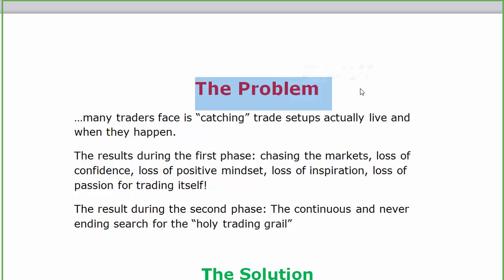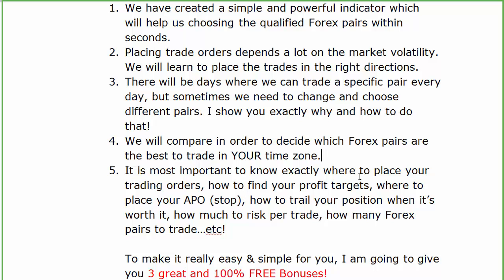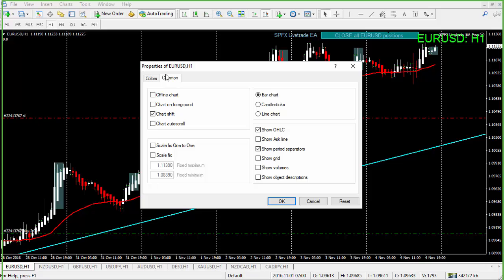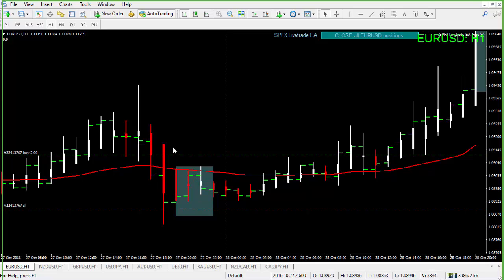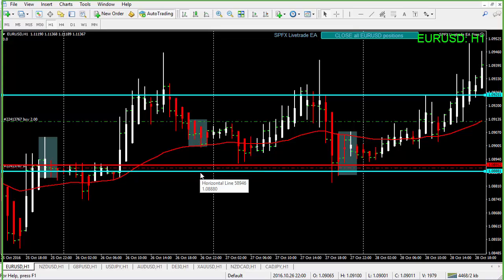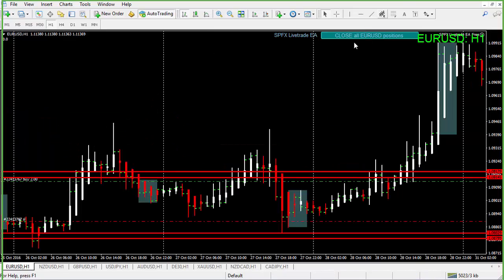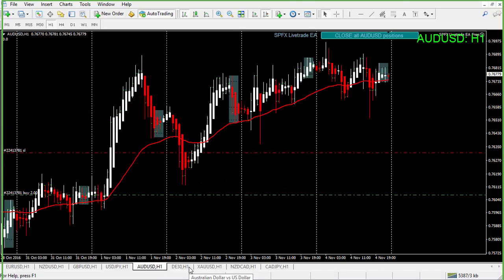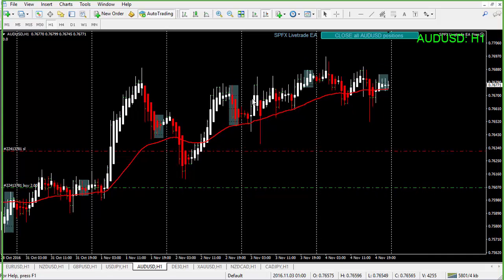Set & Forget Forex Trading Strategy - Live workshop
Are you looking for Trading Mentor?

Wondering how to navigate the complexities of the financial markets effectively? Look no further – having a trading mentor could be the game-changer you've been searching for.

A trading mentor is more than just a guide – he is a trusted advisor who can provide invaluable insights, personalized guidance and a roadmap to success tailored to your unique goals and trading style. With the guidance of my mentorship trading program, you can benefit in numerous ways:

- Accelerated Learning: I can fast-track your learning curve by sharing my knowledge, experience and simple proven trading strategies for swing trading, day trading and scalping, also on the Renko charts

- Personalized Guidance: One-size-fits-all approaches rarely work in forex trading. I take the time to understand your strengths, weaknesses and goals, crafting a personalized trading plan for you

- Risk Management: Effective risk management is crucial for long-term success in trading. I can teach you how to manage risk effectively, protect your capital and avoid common pitfalls that can derail your progress

- Psychological Support: Trading can be emotionally challenging, especially during periods of uncertainty or volatility. I offer you simple and proven technique which will help you develop strong trading mindset

By having a trading mentor by your side, you can gain a competitive edge, avoid costly mistakes, and accelerate your journey towards becoming a consistently profitable trader. Don't let uncertainty hold you back – invest in yourself and unlock your full forex trading potential with the guidance of my trading mentorship program.

Designed for traders of all levels, my mentorship trading program offers a unique opportunity to learn from trader who has navigated the ups and downs of the markets successfully. Whether you're a beginner eager to grasp the trading basics or an experienced trader seeking advanced trading strategies, my trading mentorship program is tailored to meet your individual needs and goals.

By signing up for my trading mentorship program, you'll gain access to our bestselling Advanced Trader trading program, designed for both new and advanced traders. With this program, you'll have access to our Heiken Ashi chart strategy and Renko chart strategy, which can be applied to swing trading, day trading and scalping techniques. Additionally, you'll gain access to a wide range of powerful trading strategies, enabling you to profit from any Forex pair.

Moreover, you'll enjoy unlimited access to our live trading room and Expert Advisors for MetaTrader 4. Furthermore, you'll find examples of trading plan and trading journal, which will help you organize your trading activities and learn from your mistakes.